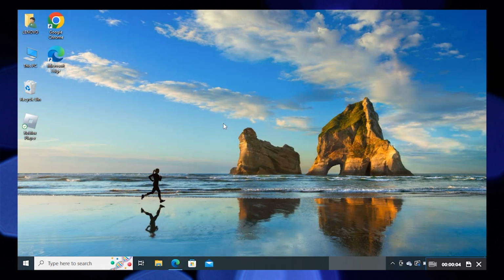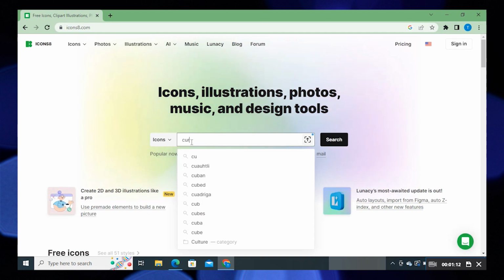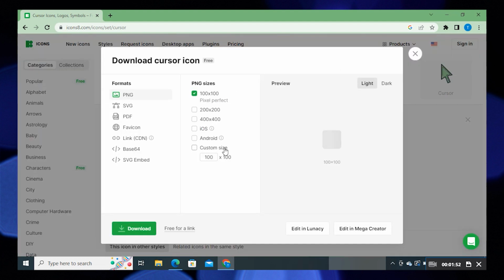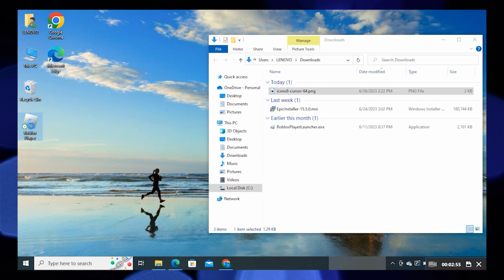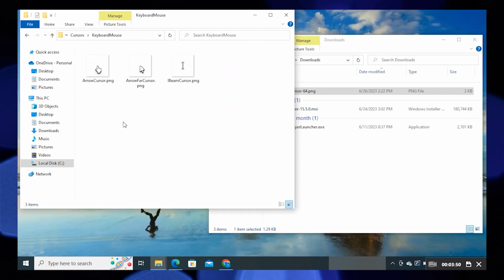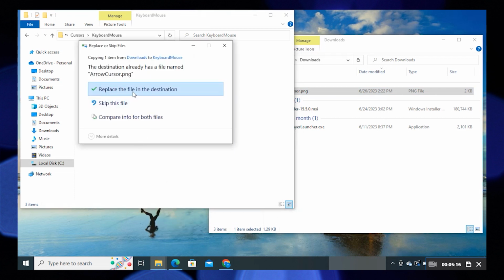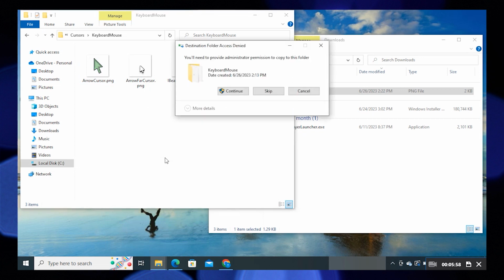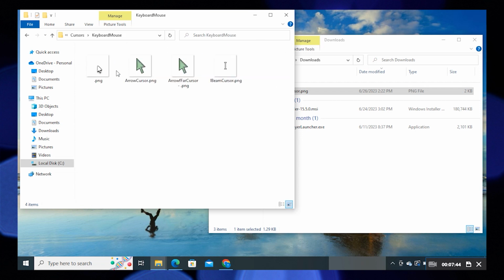How To Change And Customize Your Roblox Cursor (Updated Tutorial)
In this tutorial, you will learn How To Change And Customize Your Roblox Cursor in easy steps by following this super helpful tutorial to get a solution to your problem!!